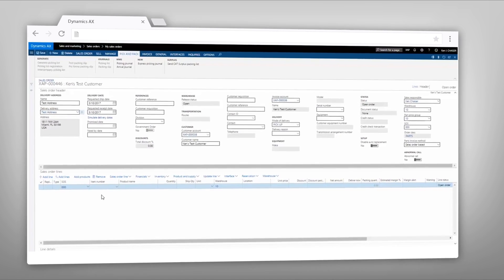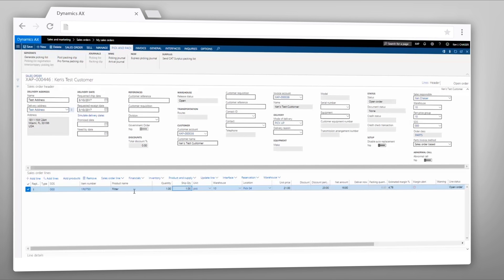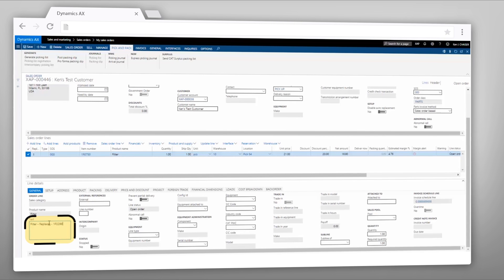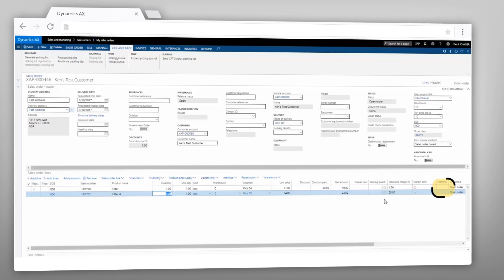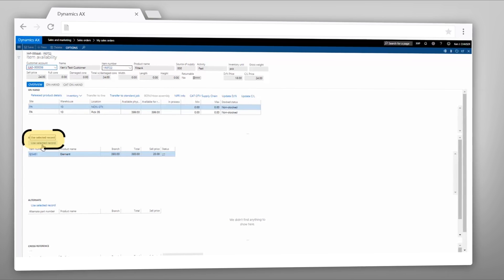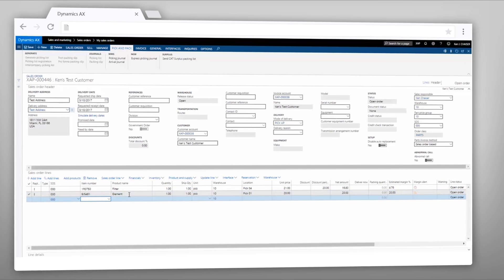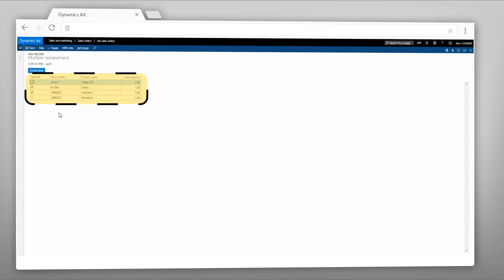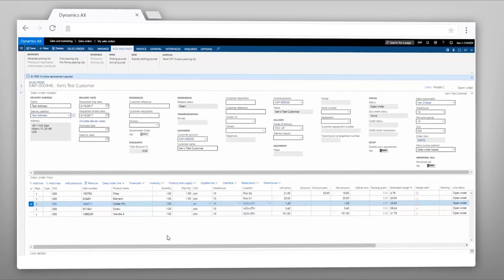NAXT - Parts Replacement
This video describes how replacement parts are handled on the sales order in NAXT -  Microsoft Dynamics 365 for Equipment Dealers.